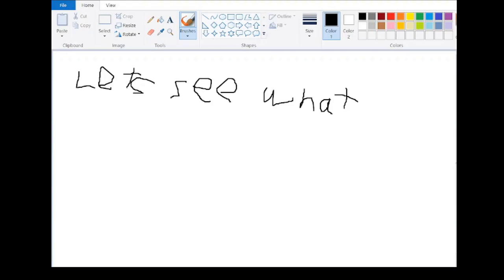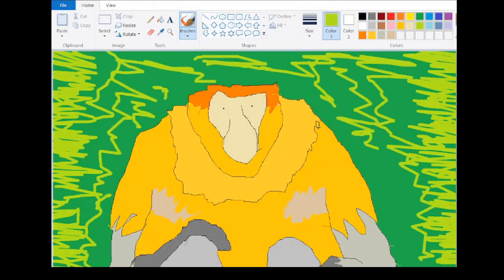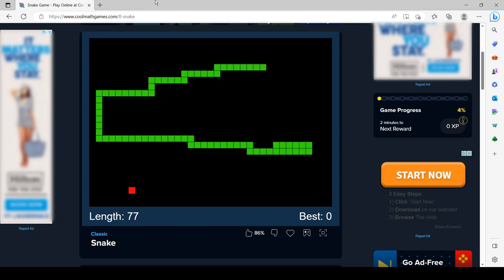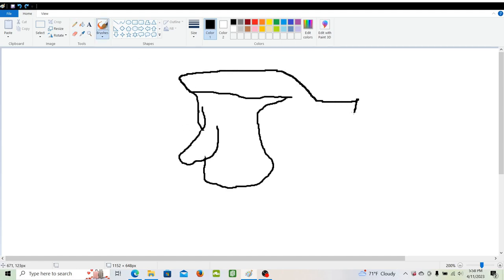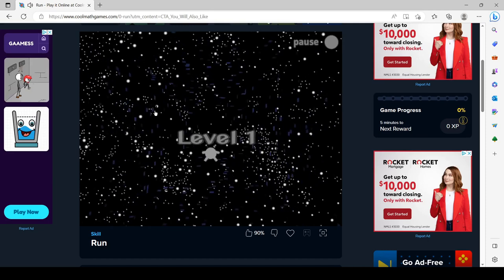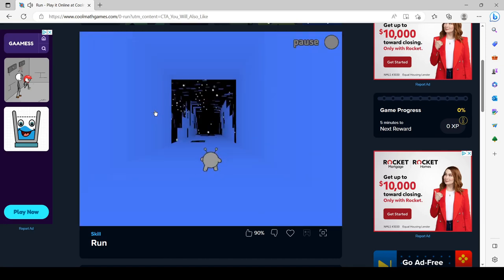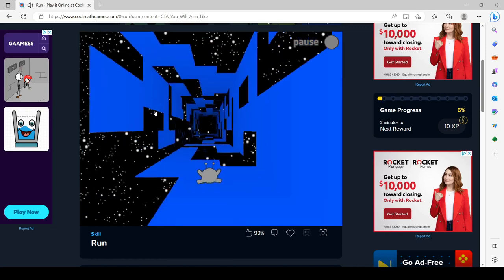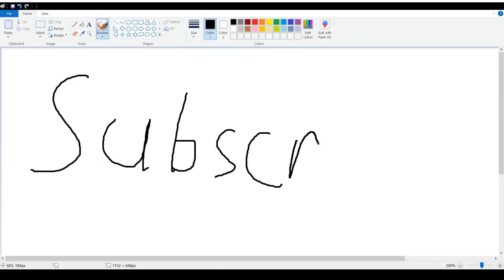reading the wikipedia article on proboscis monkeys with a bad mic (ASMR?)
Source: Wikipedia